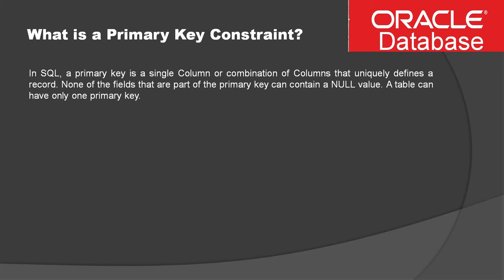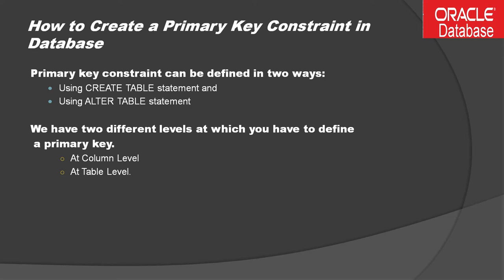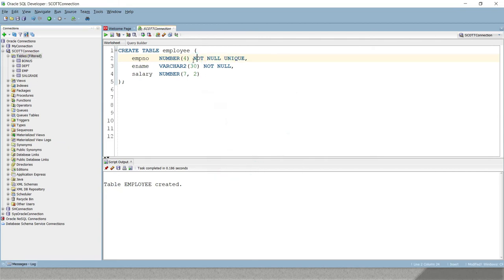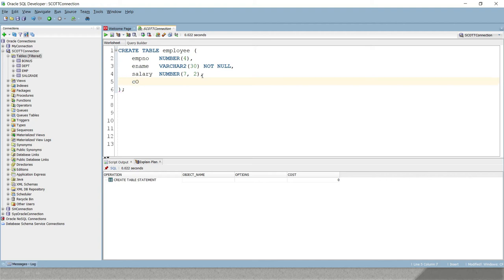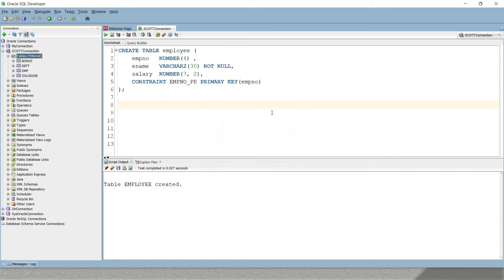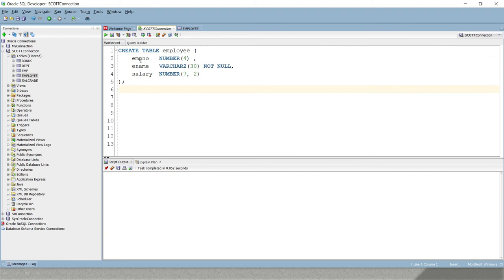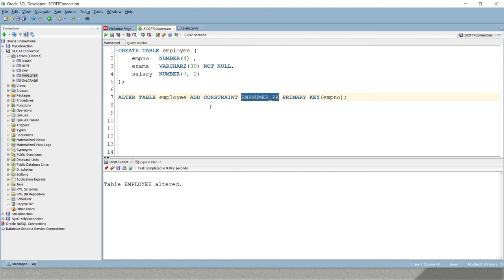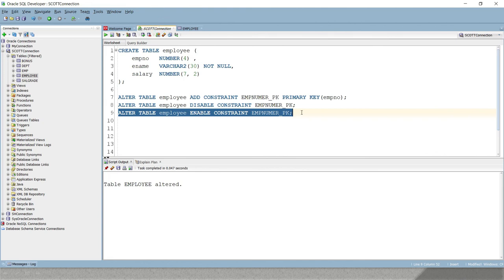What are the types of primary key || How to enable or disable primary key ?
About this Video:
In this video, We will learn  What is a Primary Key  Types of primary key How to enable or disable primary key ?